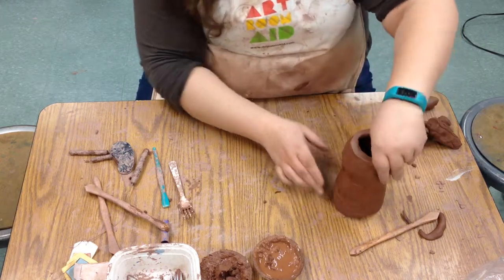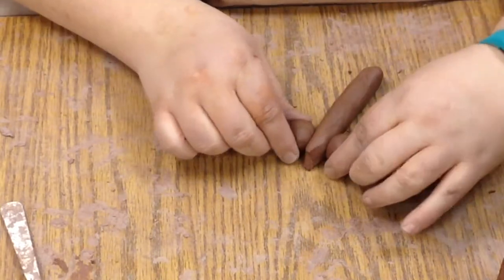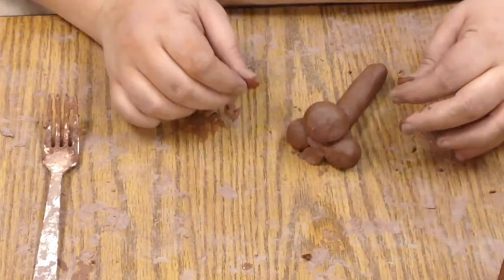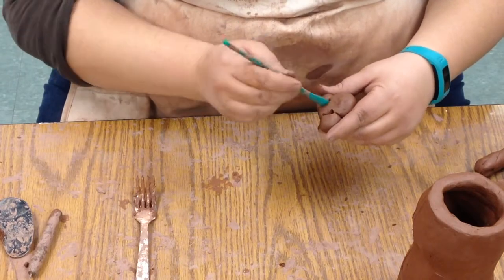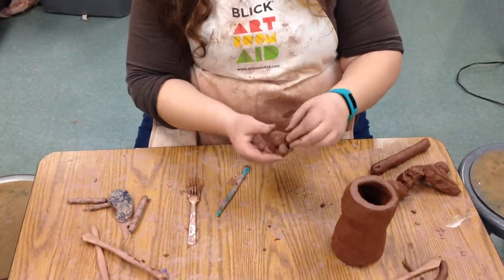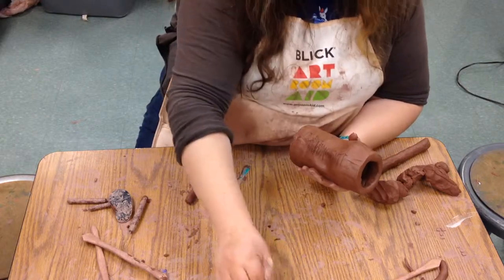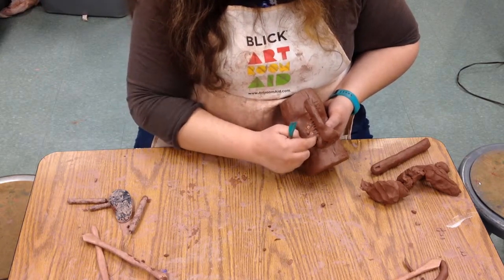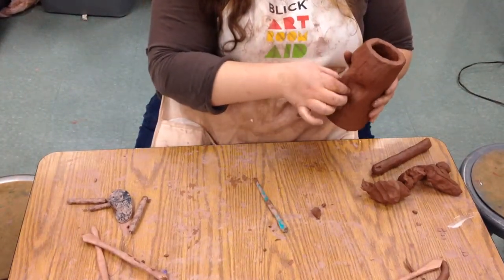Assembling a Face Jug: Adding a Nose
Susan Livingston demonstrates how to add a nose a leather hard ceramic jug.